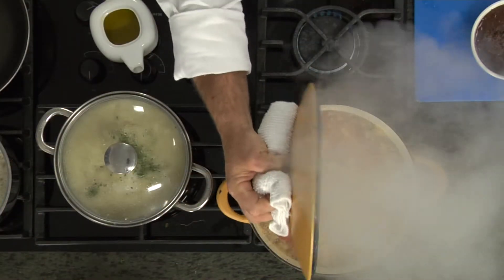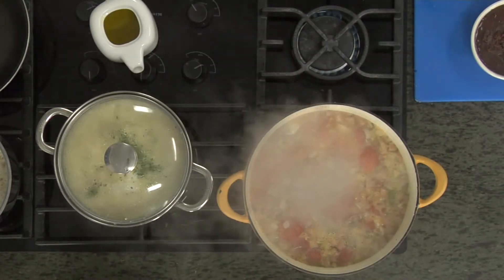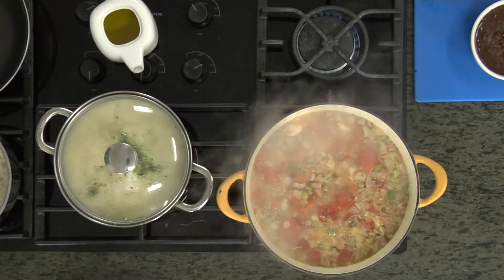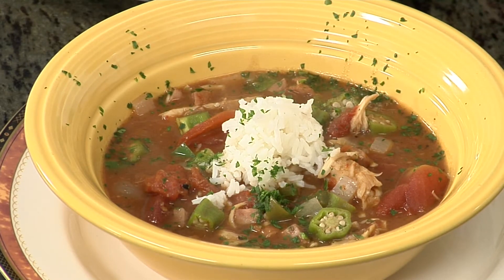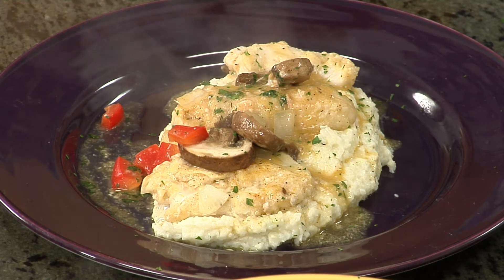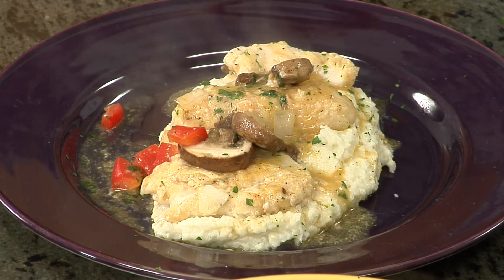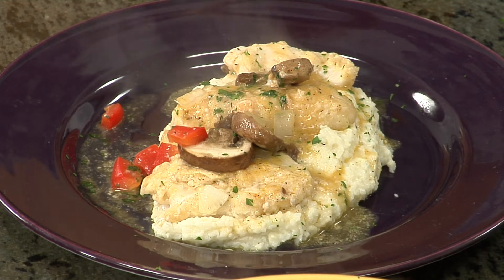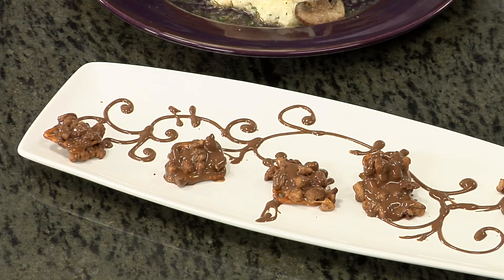The Chefs Table with Randal White Grouper Cheeks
Check out this weeks episode as Chef Randal shows you how to cook Grouper Cheeks. Airs this Saturday on WUFT PBS Gainesville FL